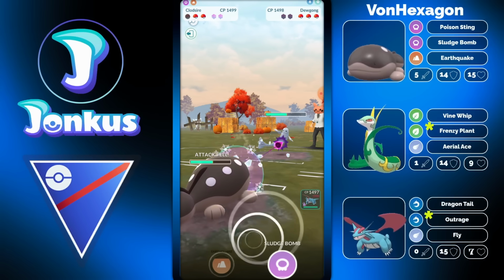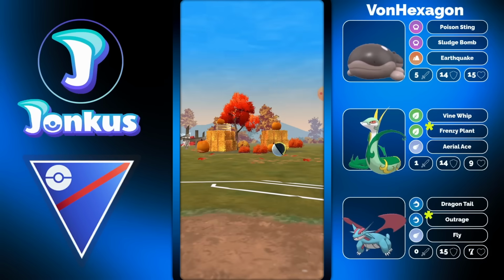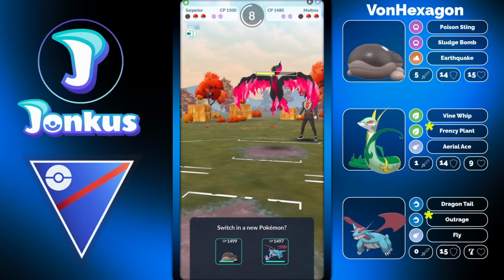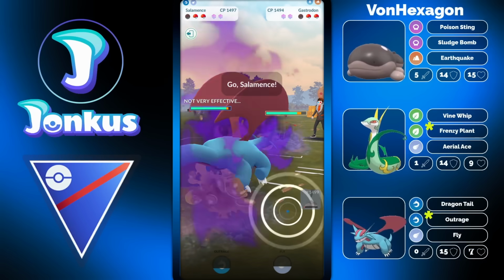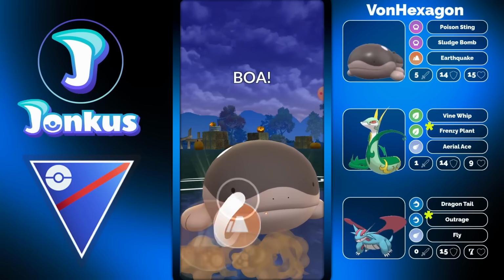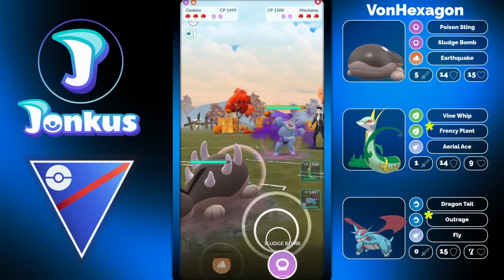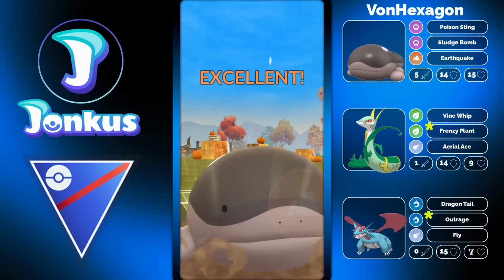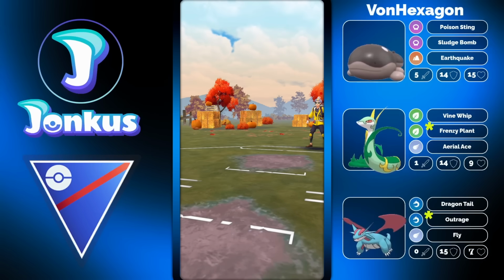CRAZIEST LEGEND RUN! *SHADOW* SALAMENCE IS THE KEY FOR THE GROUND TYPE GREAT LEAGUE META | GBL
Hello and welcome to a new video, today we are taking a look at Shadow Salamence in the Great League! This Gonna be a fun Legend run to watch!

Thanks to my Channel Supporters:
Stephan Reichel
Christian Thackery
Capper2227
Swag Gaming
Keith Pitts
Roman Germnaa
Cristian Alarcon
Simon Hansen
Ame2Monkey18
Hery Nugroho
Richard E.
Jorge Morales
Anni1909
Lostheart
ShiftyWolf117
Ryan Broguiere
gloss
LilyKatchum
Bantjh2o
張阿文